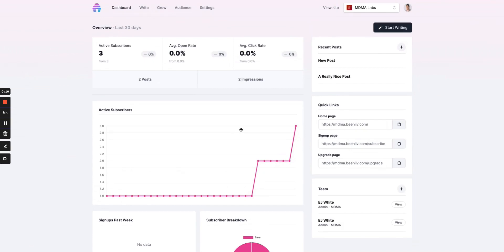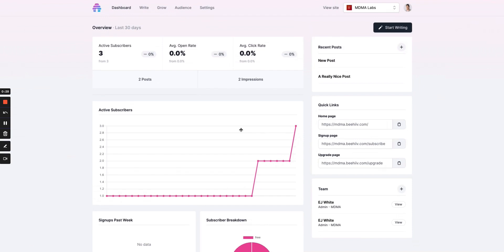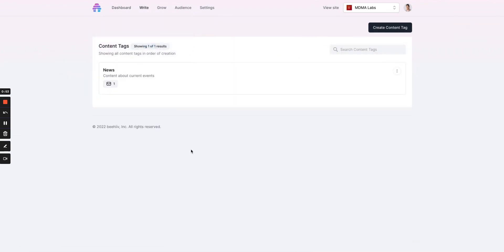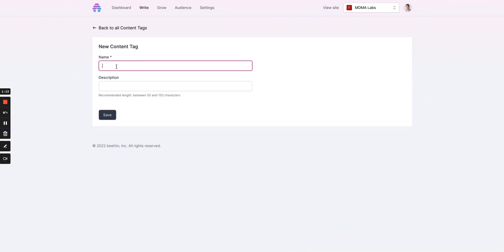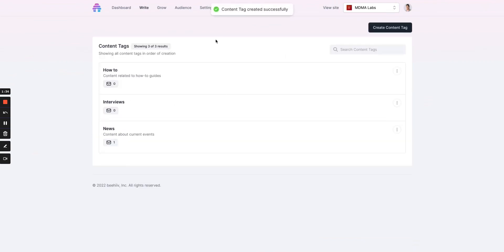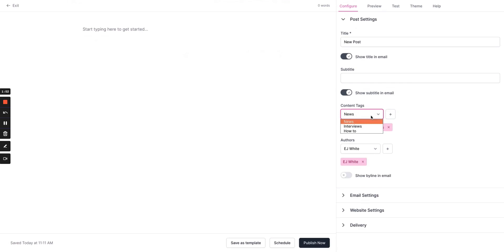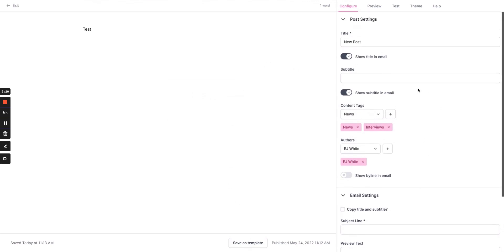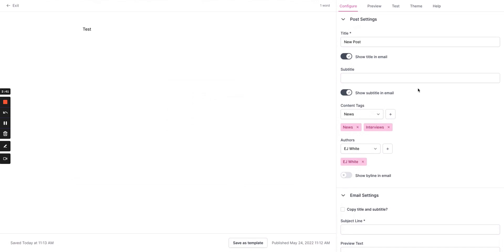Content tagging - beehiiv Feature Updates (Tutorial)